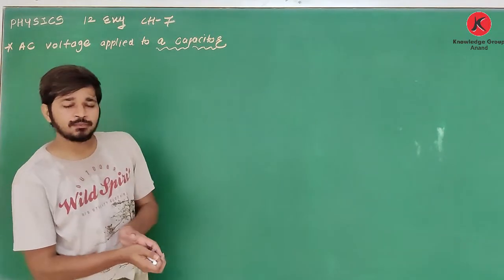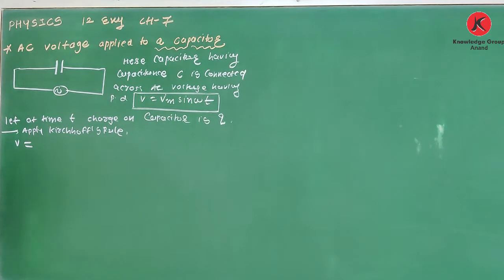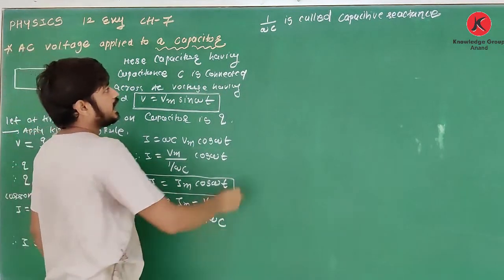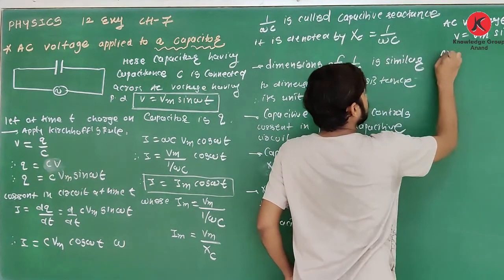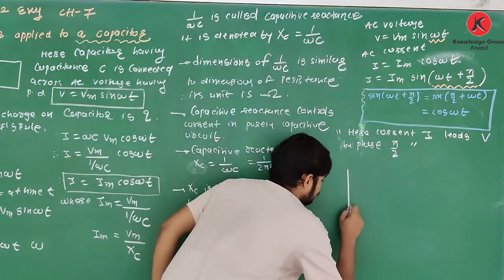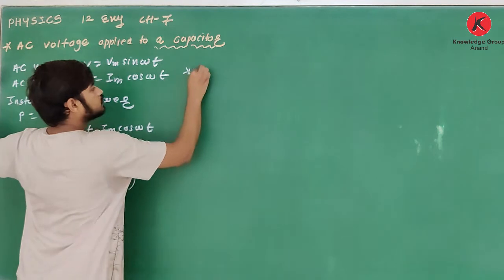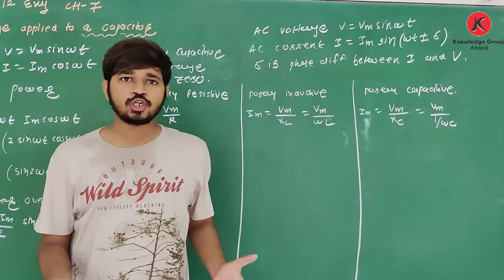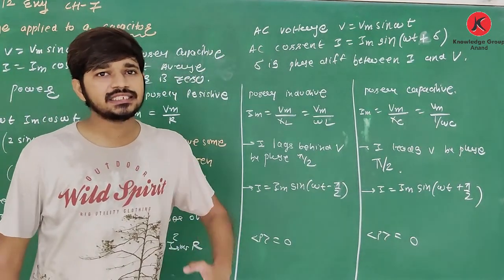CLASS 12 ENG MED PHYSICS | CH-7 ALTERNATING CURRENT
AC VOLTAGE APPLIED TO A CAPACITOR